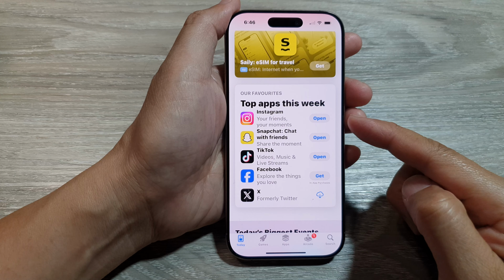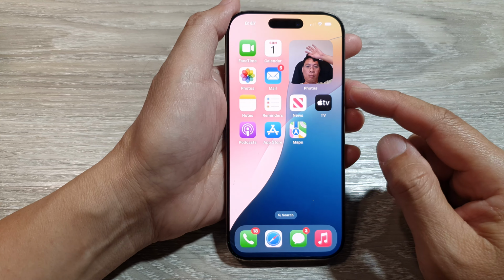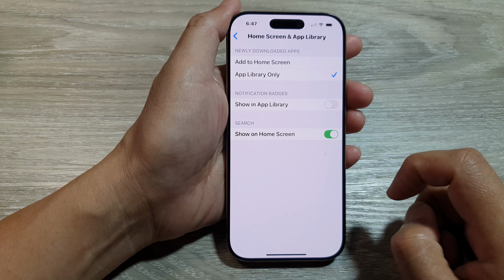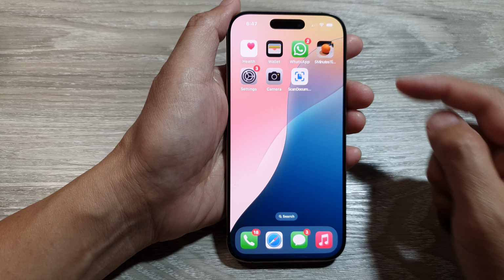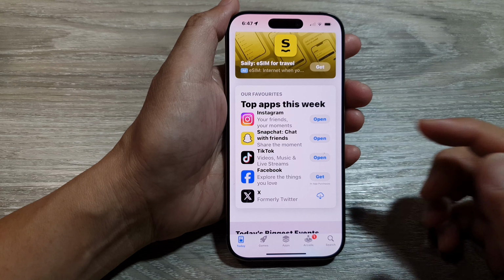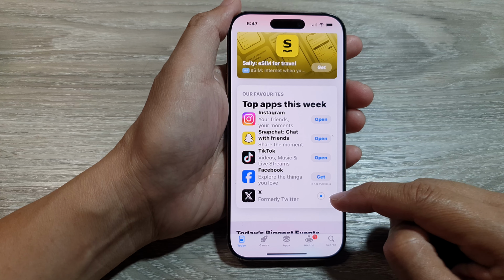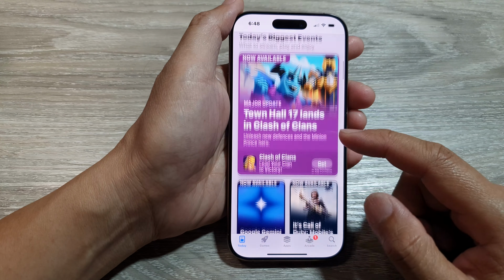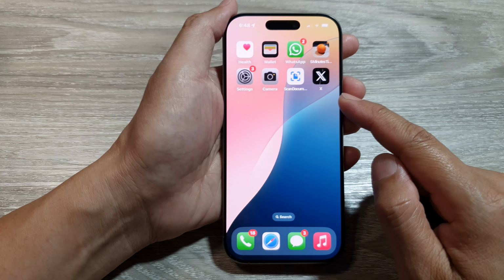📱🛠️ iPhone 16/16 Pro Max: How to Fix Newly Downloaded Apps Not Showing on the Home Screen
Learn how to fix newly downloaded apps not showing on the home screen of your iPhone, including models like iPhone 16, 16 Pro, 16 Pro Max, and 16 Plus running iOS 18. This quick tutorial covers essential steps like checking App Library settings, adjusting home screen layout, and ensuring apps are not hidden or restricted.